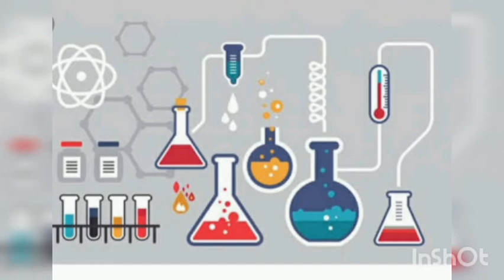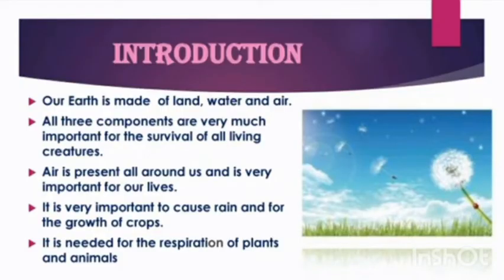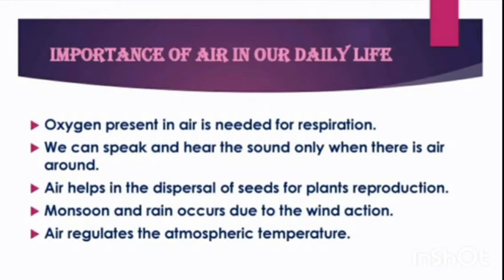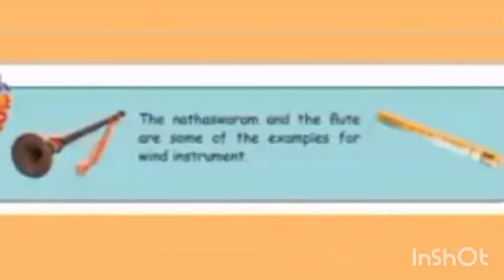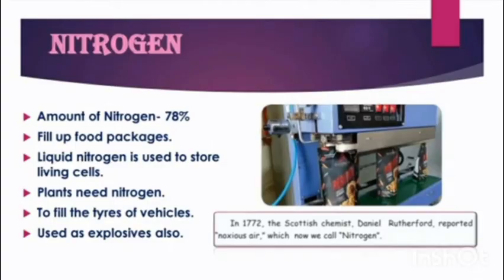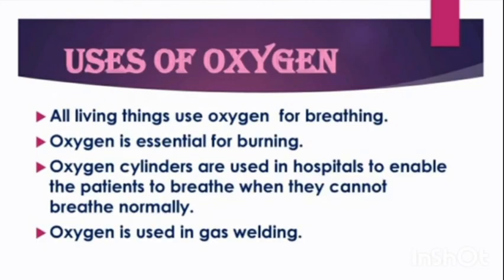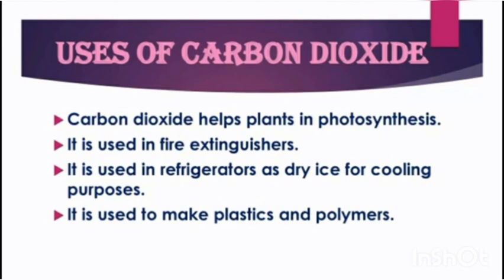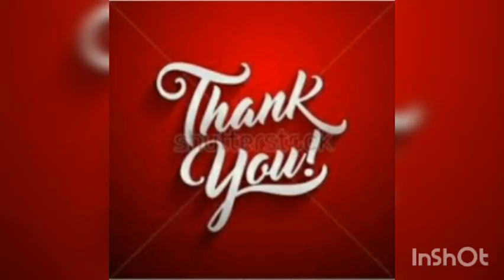4th Std Science Term - 3 Unit - 3 Air We Breathe part - 1